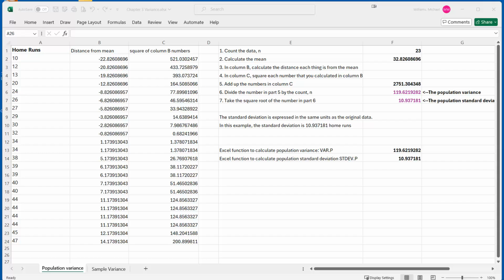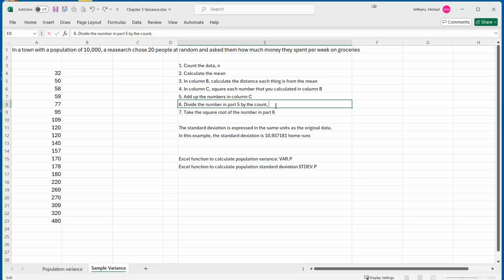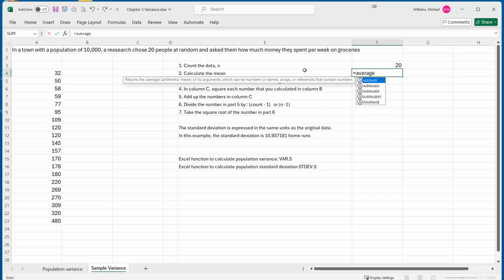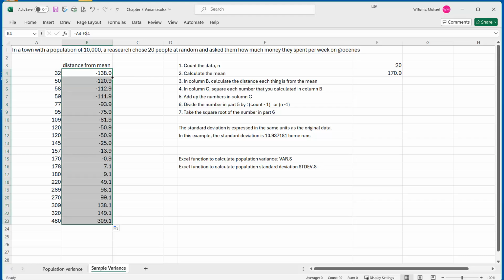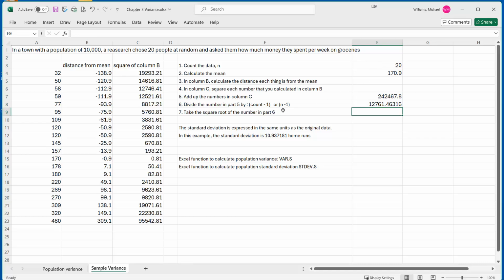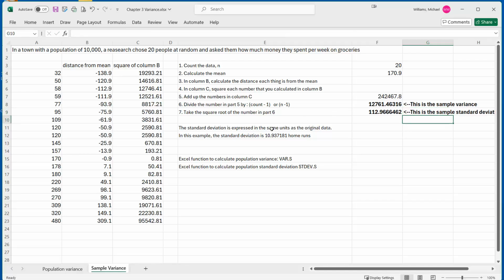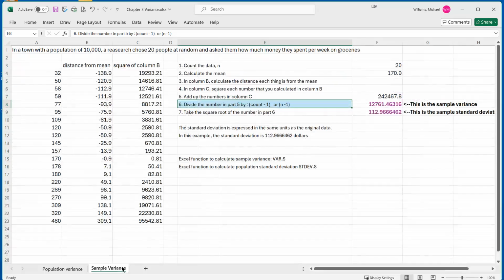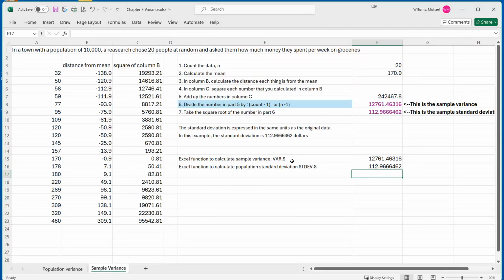Studio Video Sample Variance and Sample Standard Deviation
Sample Variance and Sample Standard Deviation